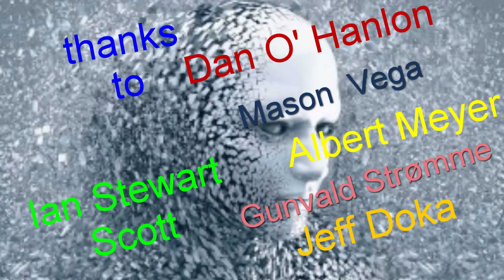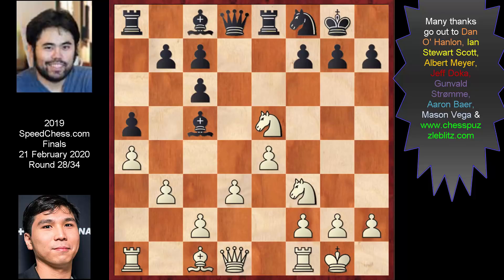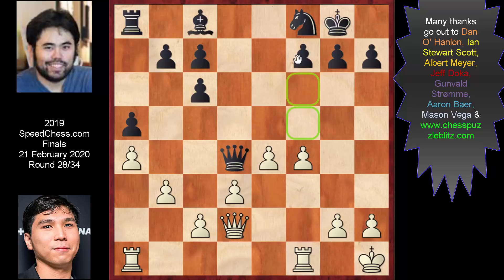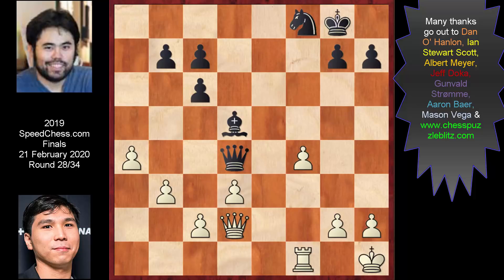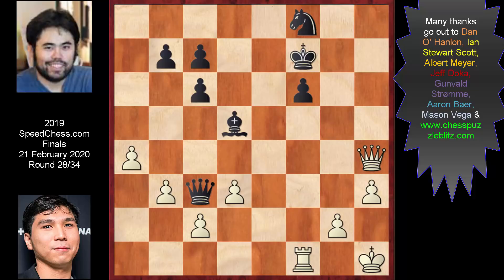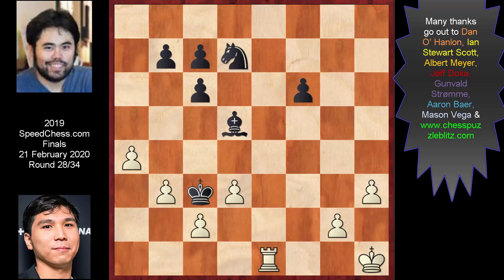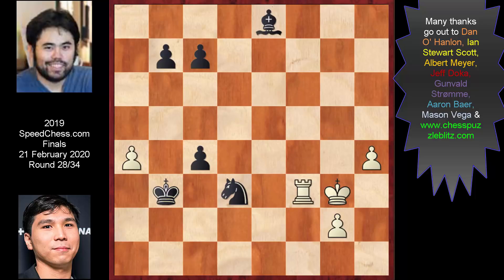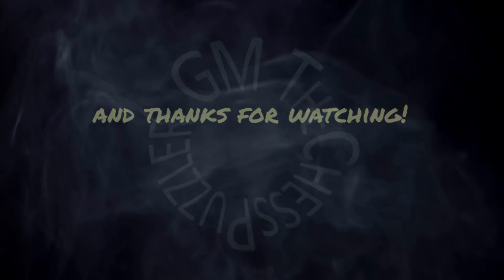2020 Wesley So All Out In So vs Naka - Final Game 28/34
When it comes to the Finals, this was another very sad development for one player and an extremely joyful experience for the other. Wesley is up against Demon Naka but how strong Naka really is? It was another familiar opening but having gone for a relatively new move in the ‘Berlin’, Naka returned the favour with a novelty. Did it work or did it backfire?

This one is for everyone who loves a very strong Ruy Lopez Berlin type of game.

Ps. Earning money by playing is now possible on chesspuzzleblitz.com